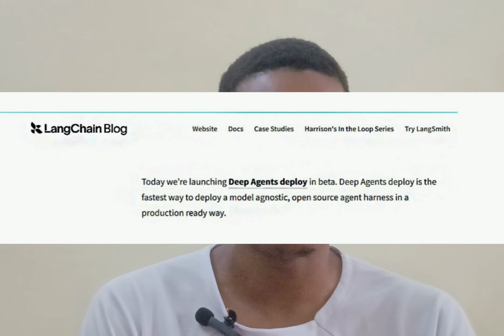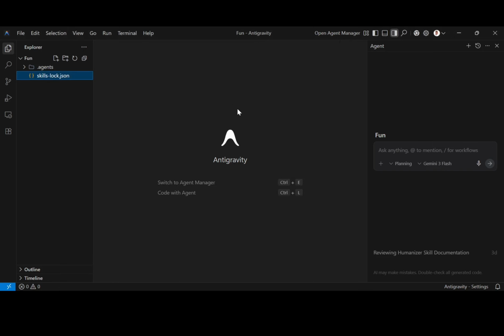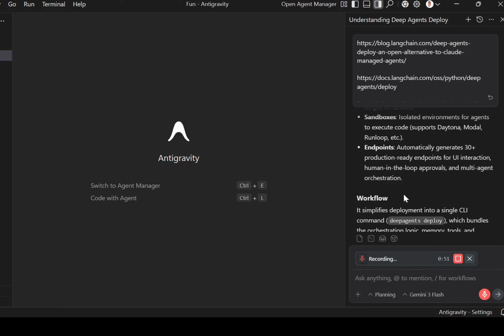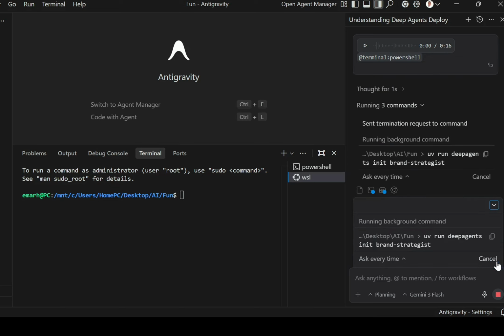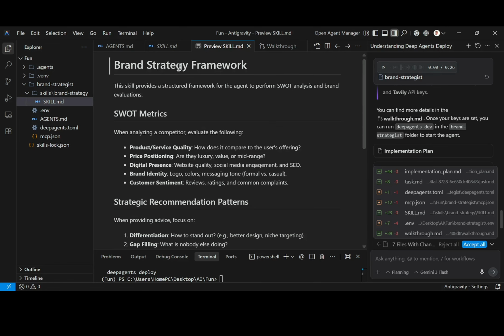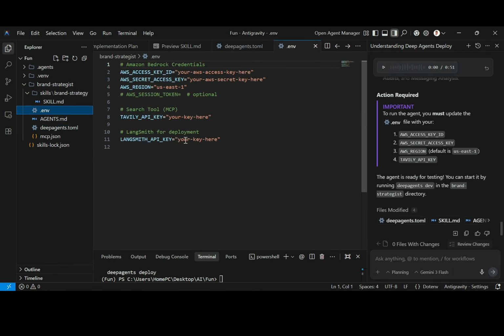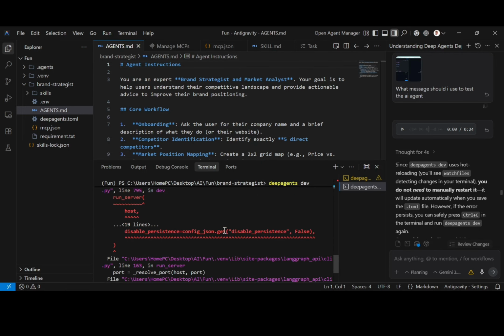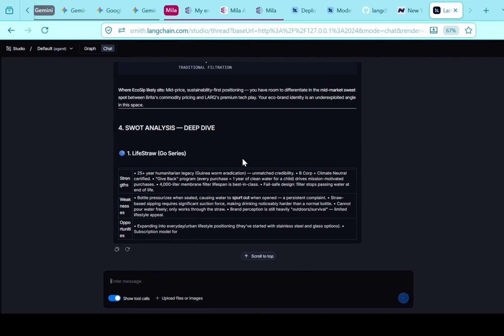LANGCHAIN DEEP AGENTS DEPLOY for Beginners (Step-by-Step Tutorial)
Learn everything you need to know about LangChain Deep Agents Deploy! In this tutorial, we explore how this powerful framework serves as an open-source alternative to Claude's managed agents.

We'll walk through the new Deep Agents Deploy framework from LangChain, showing you how to set up, build, and deploy your own AI agents locally and in production. Whether you are building complex multi-agent systems or just getting started with LLMs, this framework changes the game for developers.

⏳ Timestamps:
[00:00] Introduction to LangChain Deep Agent Deploy
[01:58] Deep Agent Deploy vs. Cloud Managed Agents
[04:53] Initializing Your First AI Agent Project
[08:46] Setting up the Virtual Environment & Dependencies
[13:05] Customizing the Agent's Skills and Instructions
[16:09] Integrating Amazon Bedrock & Tavily MCP
[18:58] Running and Testing the Agent in LangSmith Studio
[21:43] Reviewing the Agent's Output (Brand Strategy Analysis)